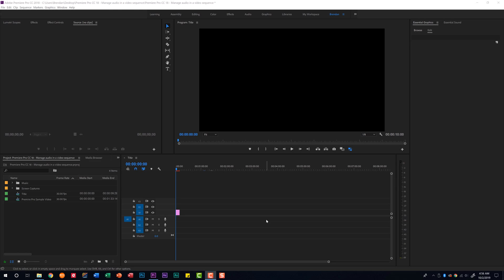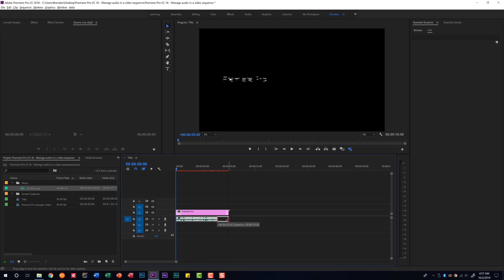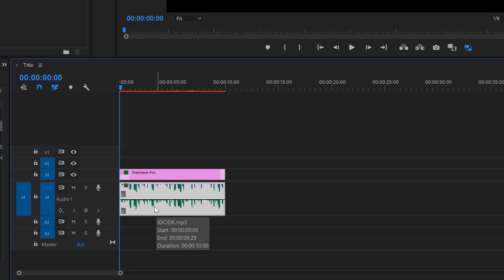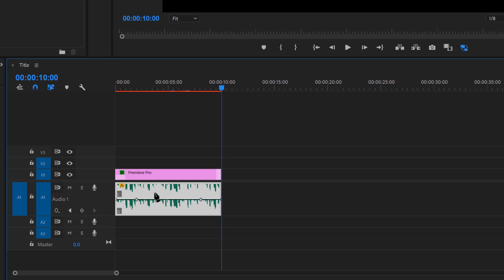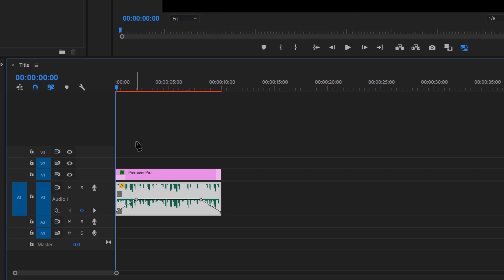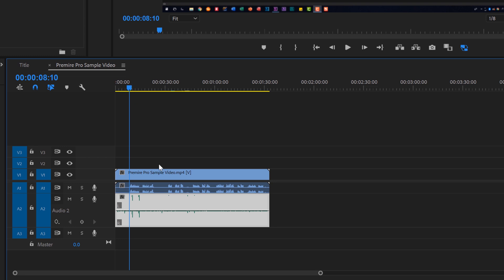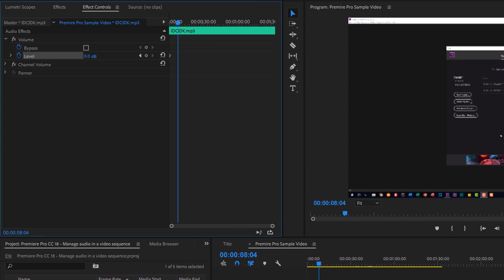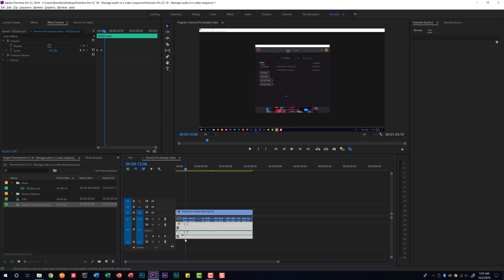Premiere Pro CC 18 Exam - 4.7 Manage Audio in a Video Sequence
In this video, I cover domain 4.7 of the Premiere Pro CC 18 Exam called Manage Audio in a Video Sequence. Specifically, we are looking at adding audio to a sequence and adjusting audio on the timeline and/or using the Effect Controls panel.

RECOMMENDED READING

Adobe Premiere Pro CC Classroom in a Book (2018 Release)